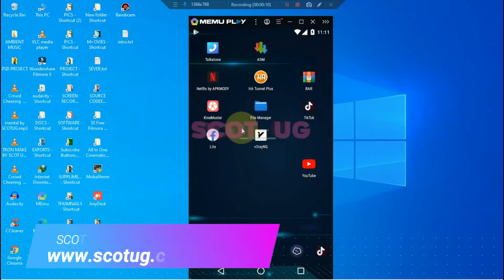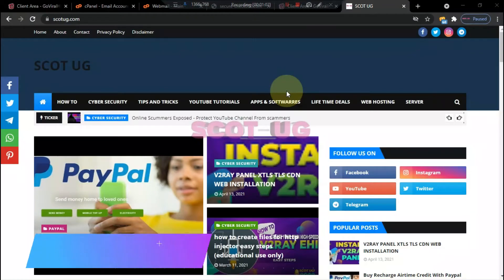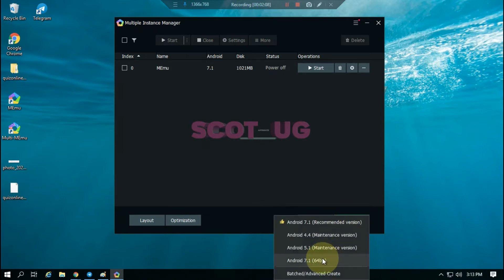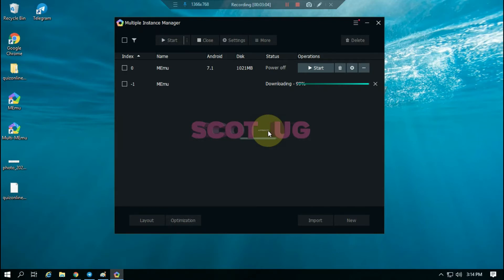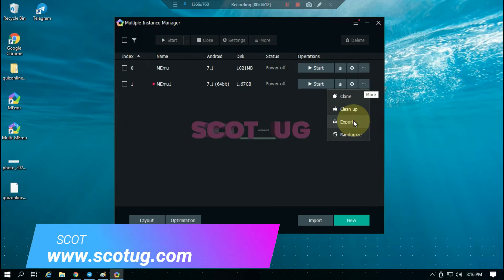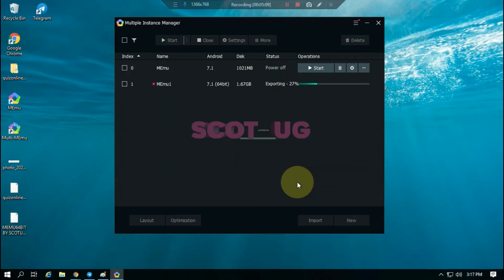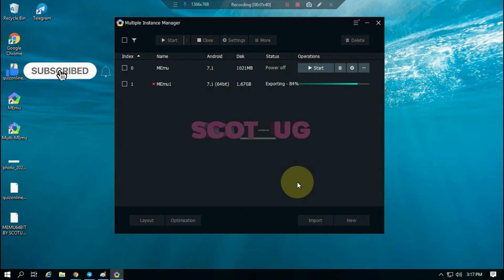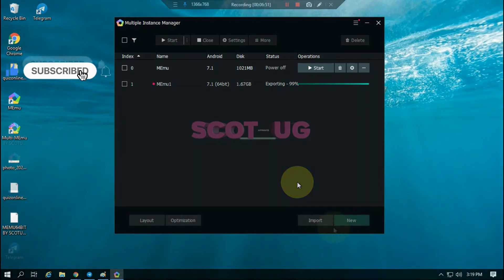How To Download And Install 64-bit Android IMAGE MEMU PLAYER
This video will show you the easiest way to download and install 64-bit Android IMAGE MEMU PLAYER 2024 on your computer. Follow along with these easy steps to download and install 64-bit Android IMAGE MEMU PLAYER 2024 in 5 minutes or less!

In this video we’ll walk you through:
1. What is Memu player
2. How to download Memu-Player 64bit image
3. How to install 64-bit image on your pc
4. how to export the image

 Welcome to SCOT UG, your one-stop website for all amazing trending content. We're committed to bringing you the finest in software and tips, with a focus on internet tips, video tutorials, pro programs, games, and much more.
We're committed to providing you the best in software and tips, with a focus on internet tips, video tutorials, pro programs, games, and much more.